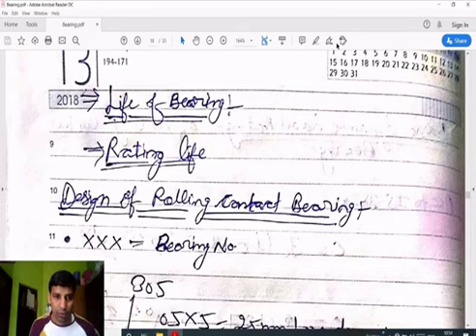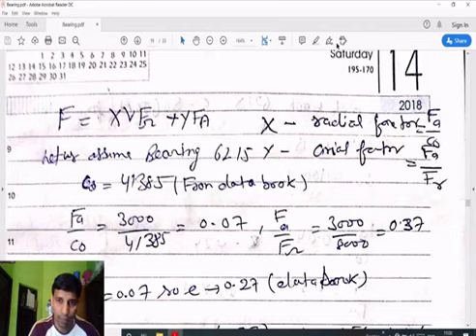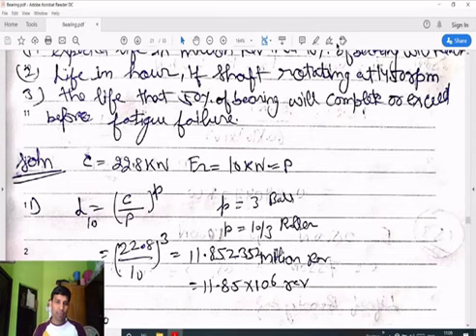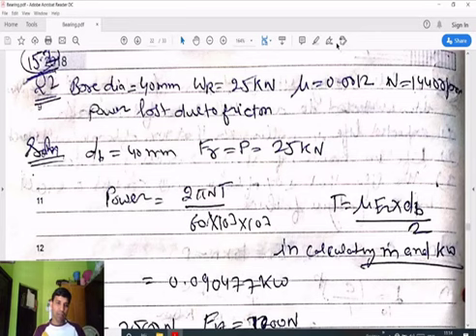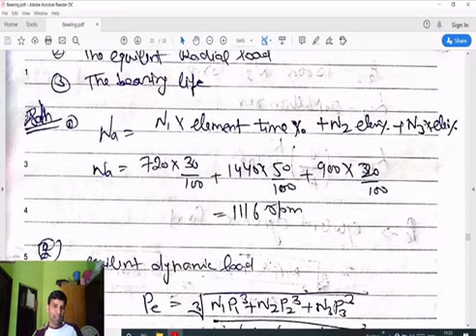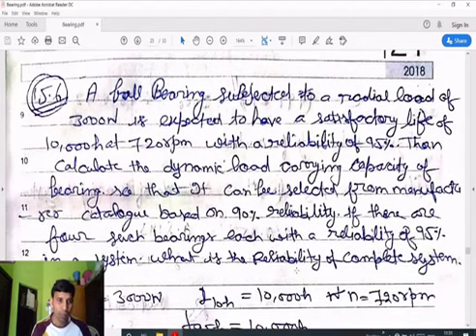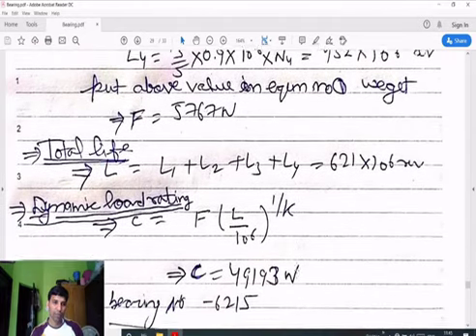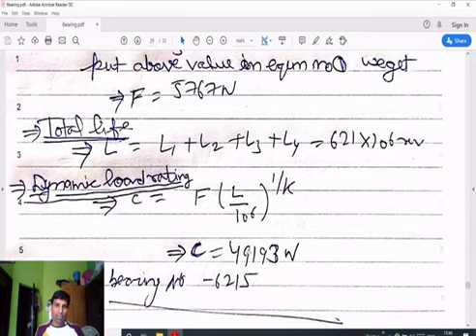Rolling Contact Bearing Unsolved Numerical Problem in V.B Bhandari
we have go through the unsolved numerical problems of V.B.Bhandari book and some other numerical problem of r.s.khurmi book ,also explain a brief introduction about life of bearing and rating life in next lecture we will discuss about pivot and collar bearing so be connected